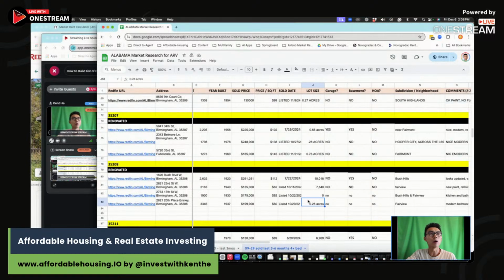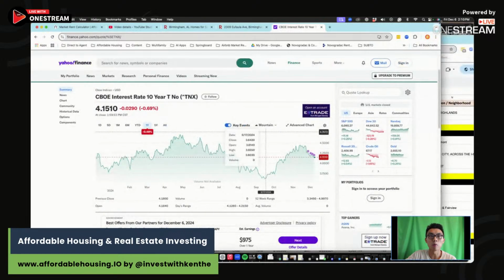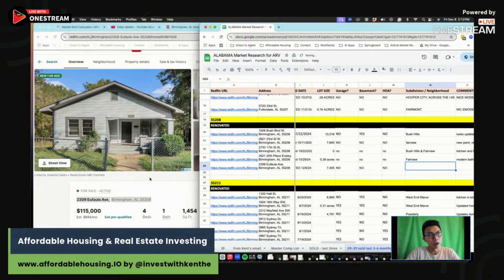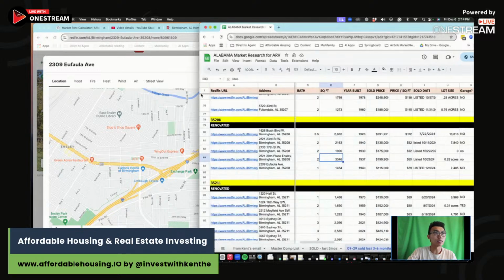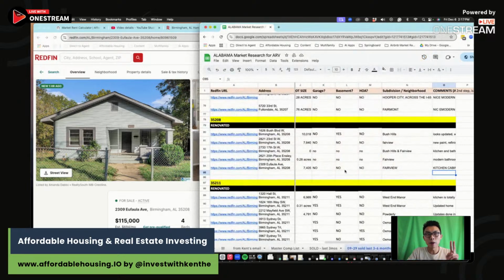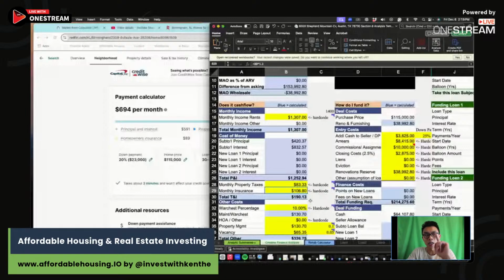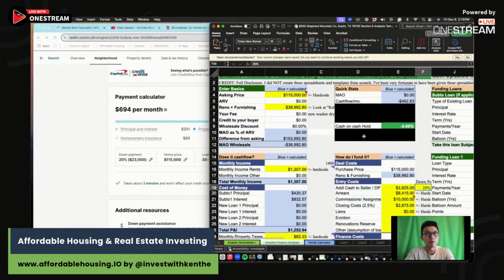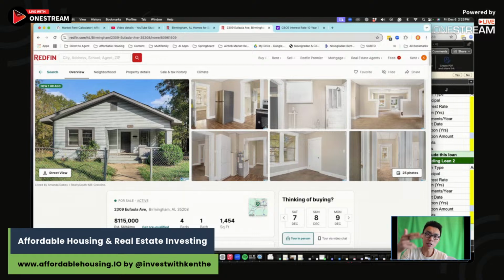How to Build List of Comparable 4 Bed Single Fam Homes for BRRRR- Day 433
Underwriting an on-market deal for Section 8 affordable housing in ALABAMA 35208, comparing it to the existing comp list, and finding out what set of prices or terms will make it financially feasible as a long-term rental!

to stay up to date on our latest content and project updates by joining our community full of Affordable Housing investors!